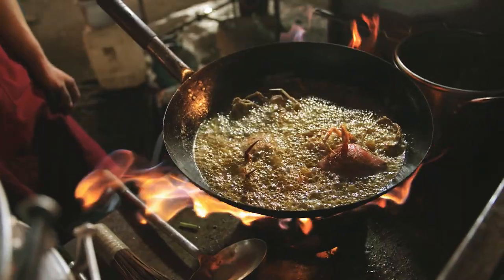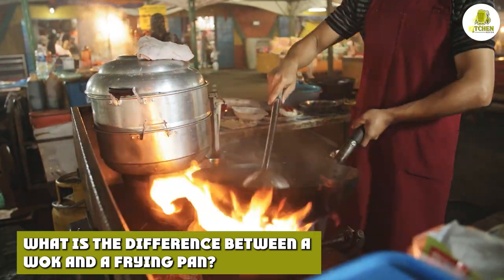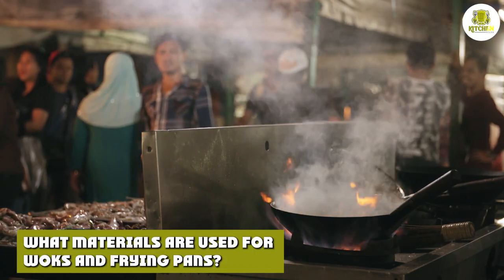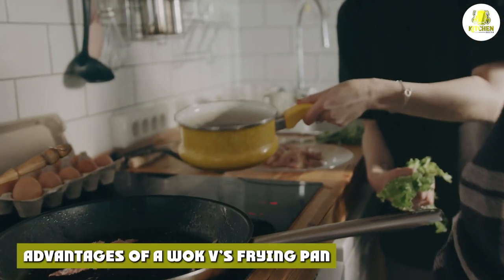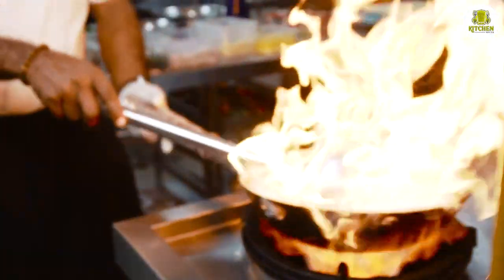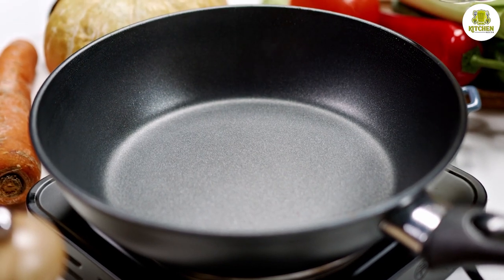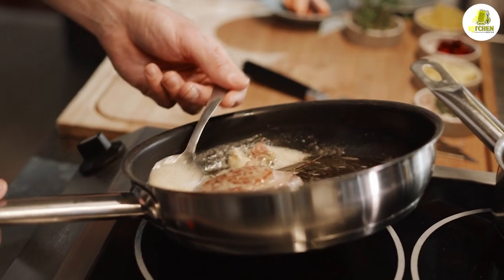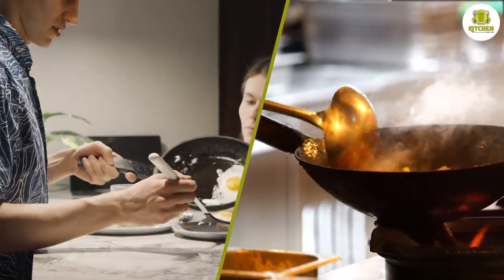Wok Vs Frying Pan: Which Should You Use?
A wok is designed for when you need to constantly stir food.  A frying pan is more suited for soft foods such as fragile meats and vegetables that may break during cooking.
Searing meats. As previously mentioned, a wok has a rounded bottom and therefore is not suited for cooking steaks or searing other meats.